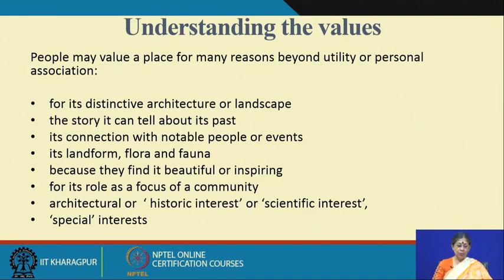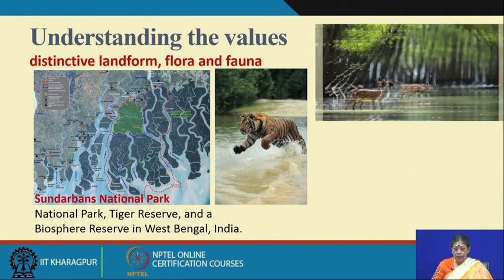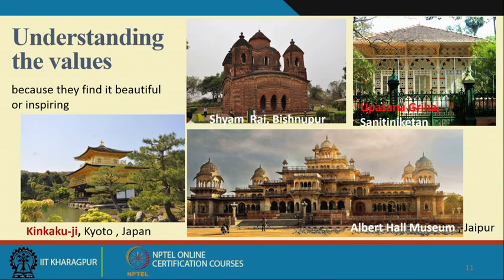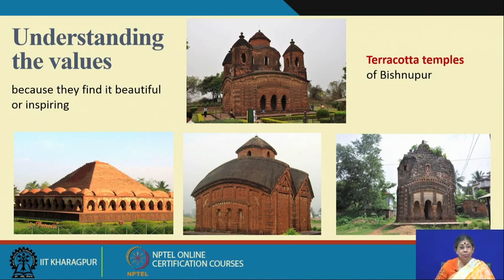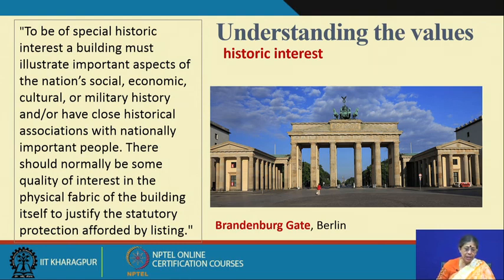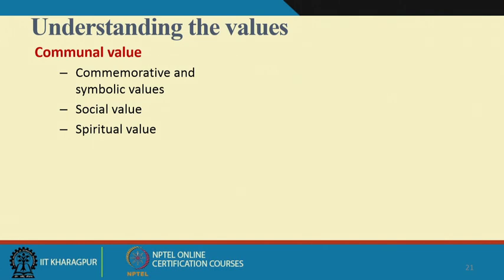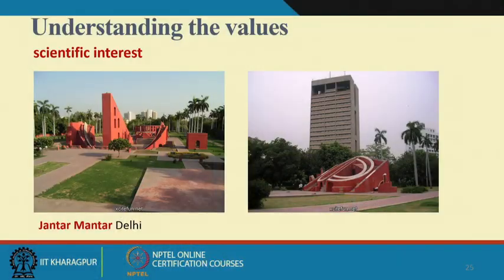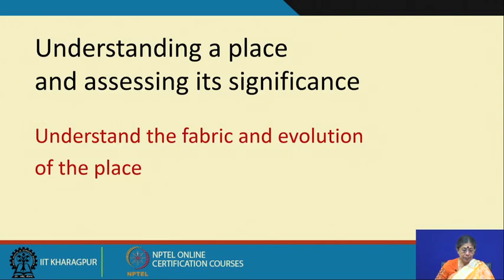Lecture 5: Heritage Significance and Values (Contd.)